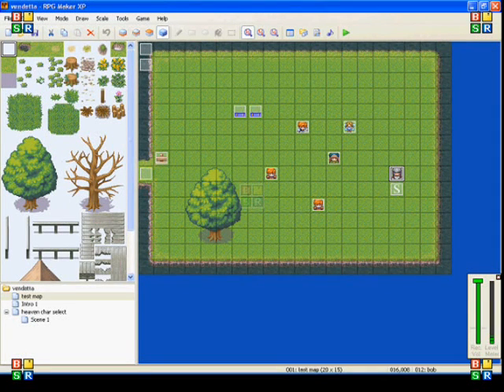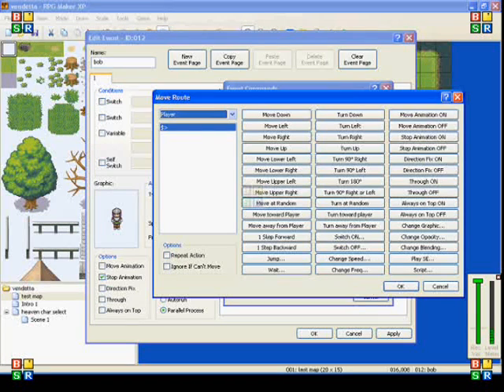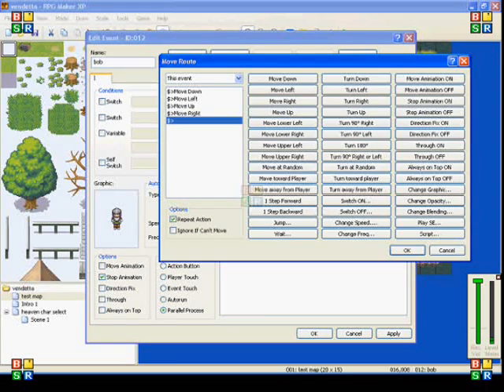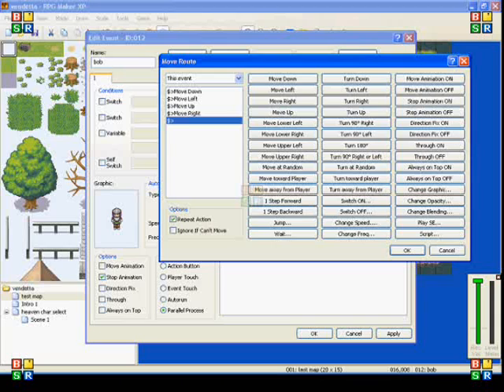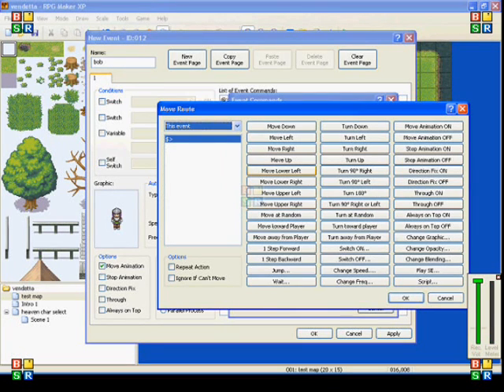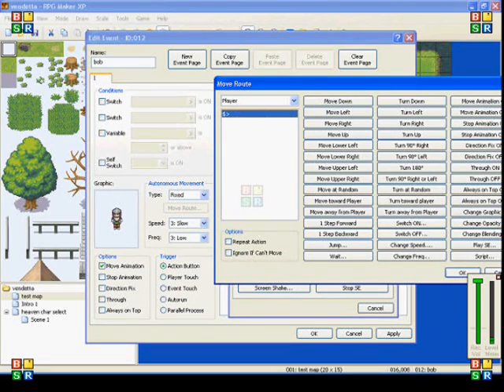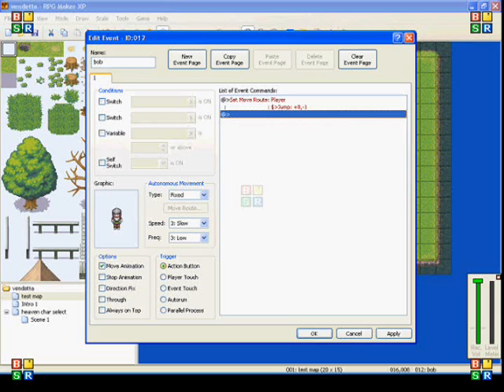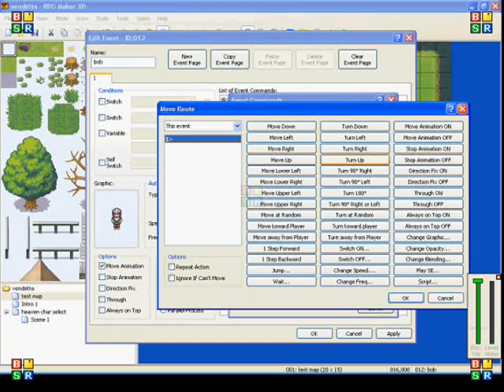Rpg Maker XP Event Command Tutorial: Set Move Route pt 1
An explanation of the Set Move Route event commands